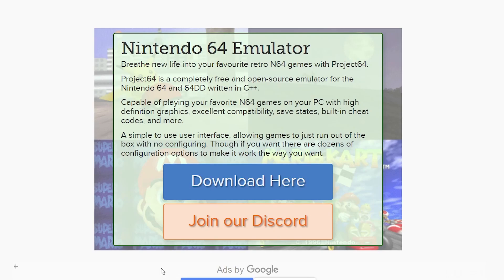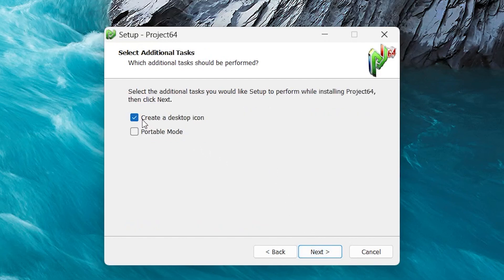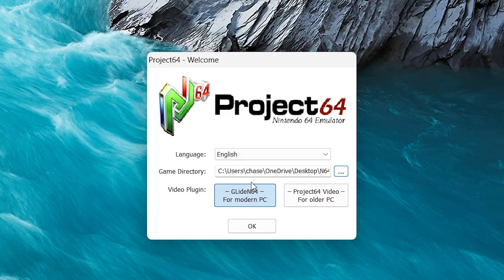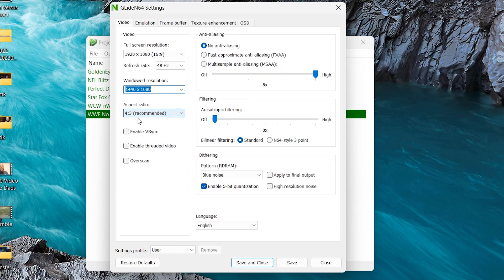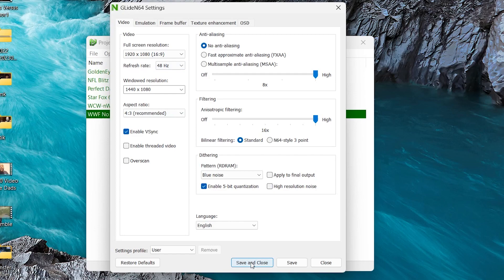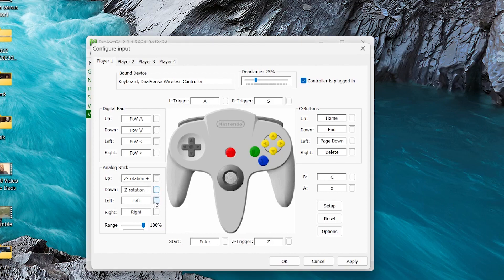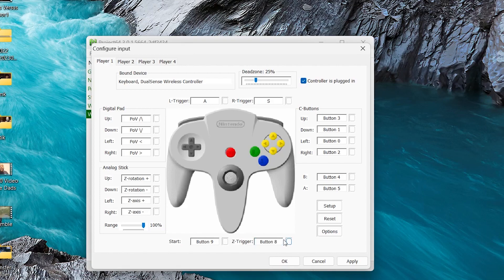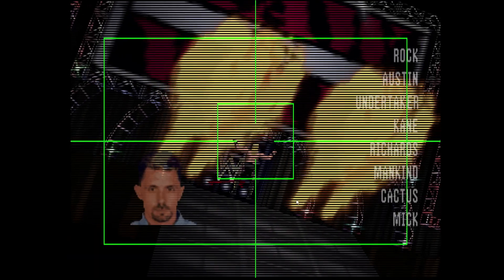Nintendo 64 Emulator Setup Guide: Project 64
How to download and setup Project 64 emulator on your computer.